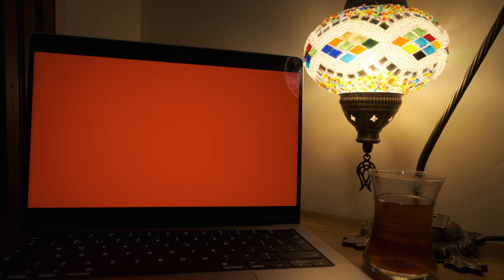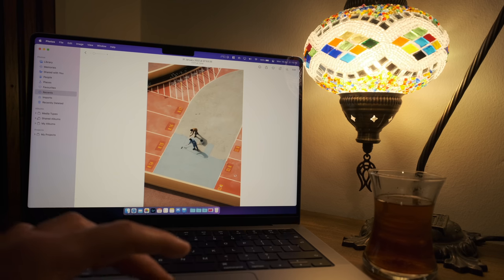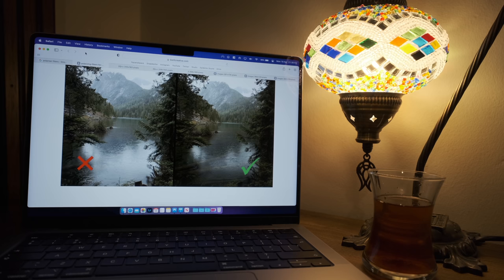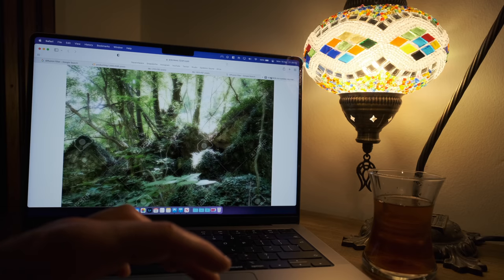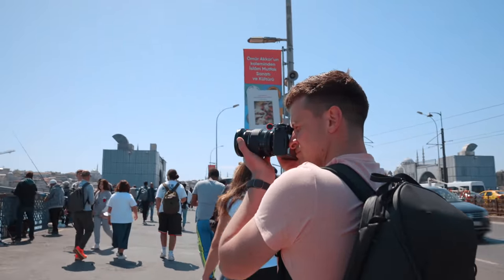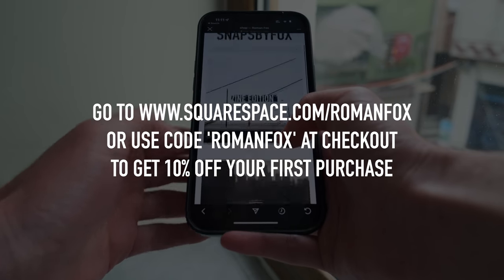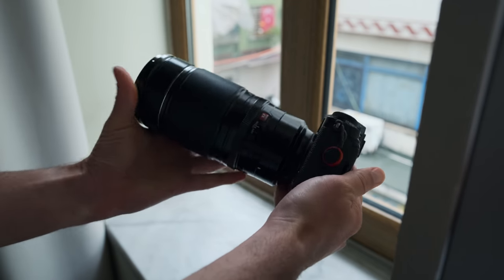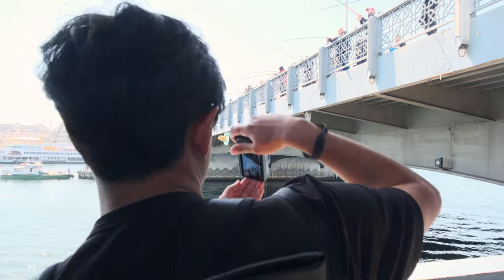Camera Gear Beginners Don’t Need (Street & Travel Photography)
GEAR I USE:
Tight Prime
Computer
Everyday Bag
Travel Bag

CHAPTERS:
00:00 - Intro
00:30 - Monitor Calibration
02:15 - Filters
03:57 - Fast Primes
06:19 - Extreme Focal Length Lenses
08:12 - Specced Out Laptops
09:38 - Too Good To Be True Gimmicks